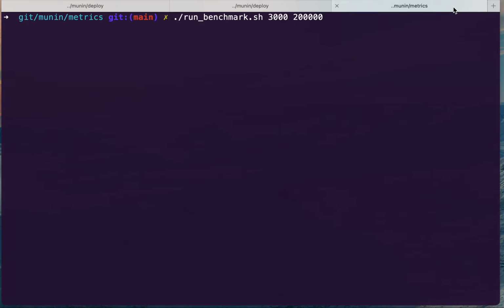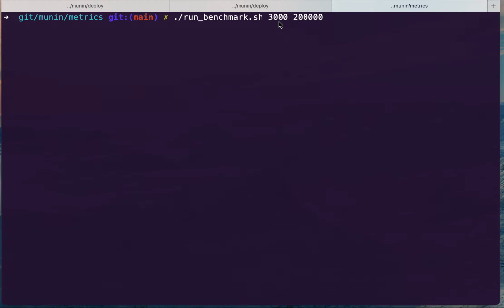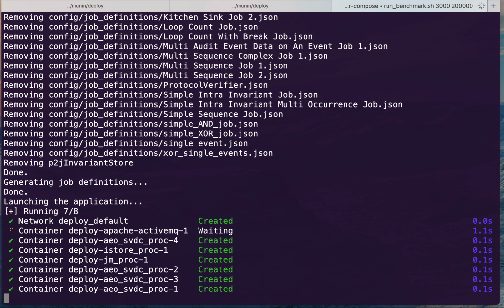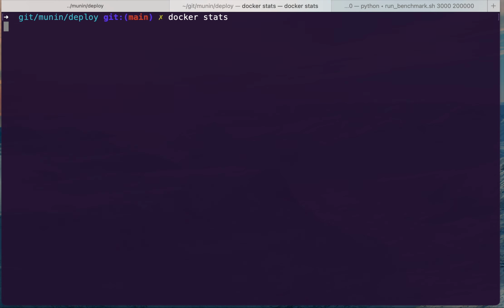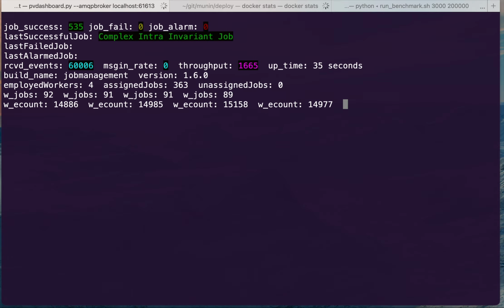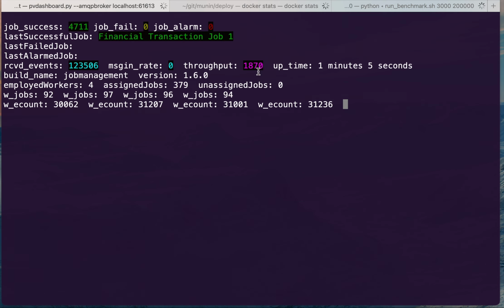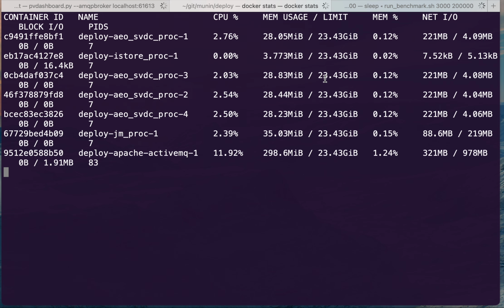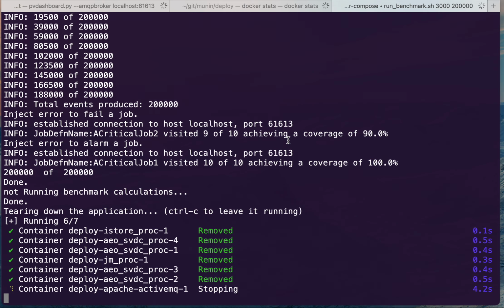Munin Protocol Verifier Phase 2 Stage 7 (release1.6.0)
This is a brief demo of the running Protocol Verifier.  Roughly 20 job definitions are supplied, and runtime audit event stream data is synthesized by plus2json.  3 terminals show:  a script that launches the test scaffold, a terminal to show docker stats and a terminal to show a (prototype) runtime dashboard that gives statistics regarding the running jobs and the health of the protocol verifier.